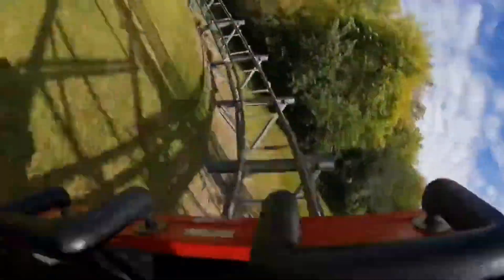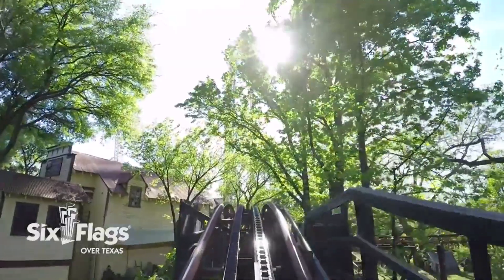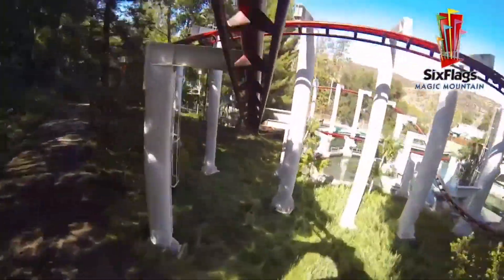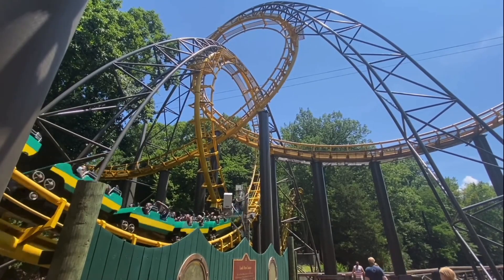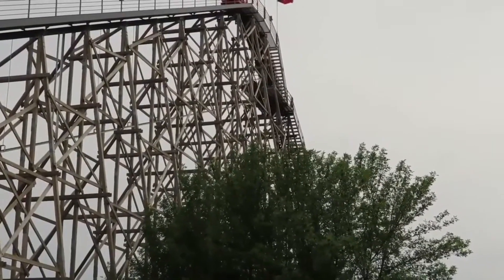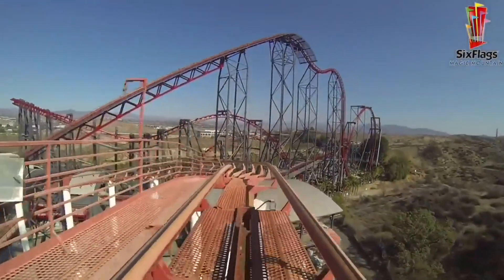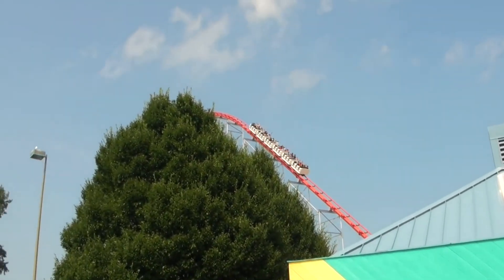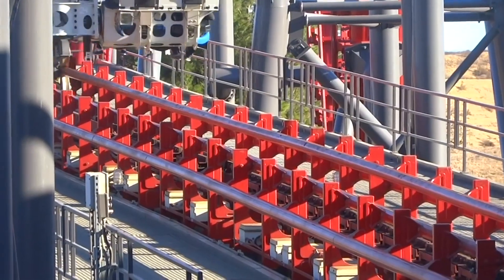Top 15 BEST Arrow Dynamics Coasters I’ve Ridden (2021)